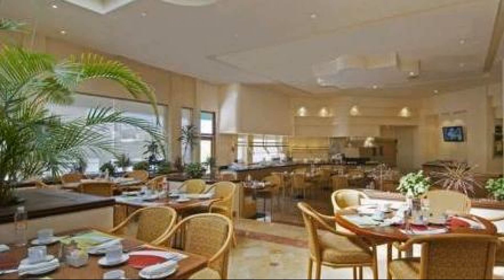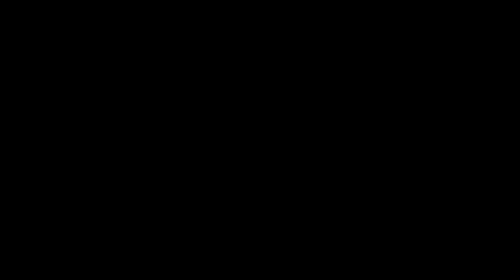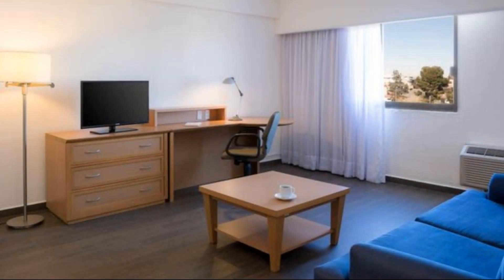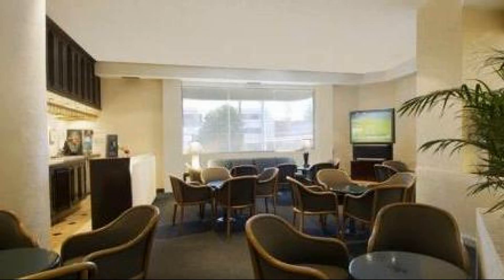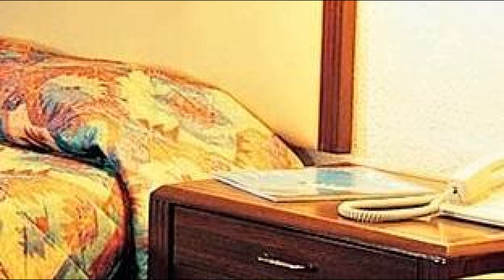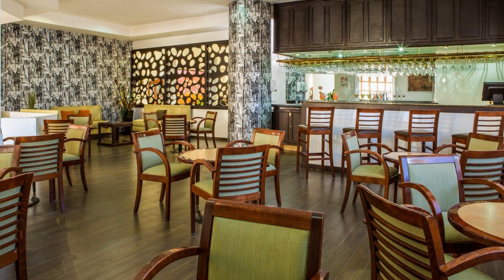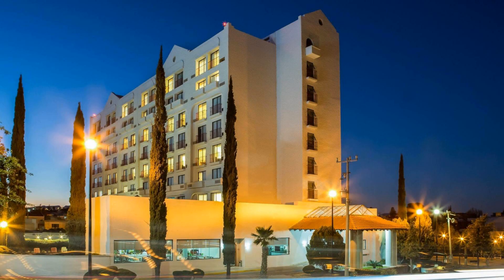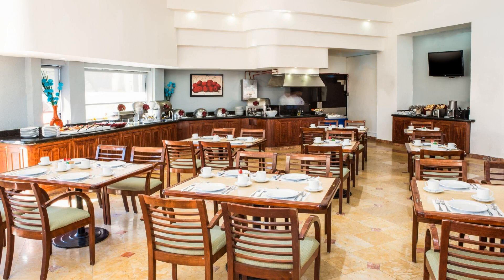Fiesta Inn Chihuahua, Mexico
About Property:
Located in Quintas del Sol, Fiesta Inn Chihuahua is a perfect starting point from which to explore Chihuahua. The property features a wide range of facilities to make your stay a pleasant experience. Service-minded staff will welcome and guide you at Fiesta Inn Chihuahua. Guestrooms are designed to provide an optimal level of comfort with welcoming decor and some offering convenient amenities like air conditioning, desk, balcony/terrace, telephone, satellite/cable TV. The property offers various recreational opportunities. Convenience and comfort make Fiesta Inn Chihuahua the perfect choice for your stay in Chihuahua.
Searching For
1. Fiesta Inn Chihuahua
2. Fiesta Inn Chihuahua Virtual Tour
3. Fiesta Inn Chihuahua Rooms
4. Fiesta Inn Chihuahua Amenities
5. Fiesta Inn Chihuahua Videos
6. Fiesta Inn Chihuahua Offers
7. Fiesta Inn Chihuahua Deals
Audio Credit:
Track Title: Subway Dreams
Artist: Dan Henig